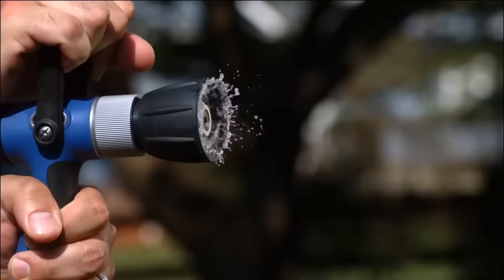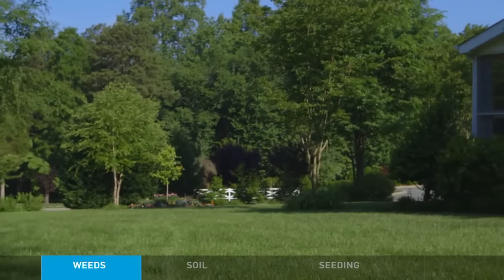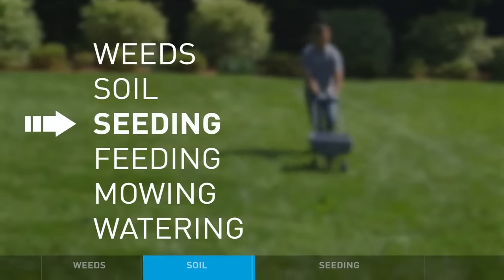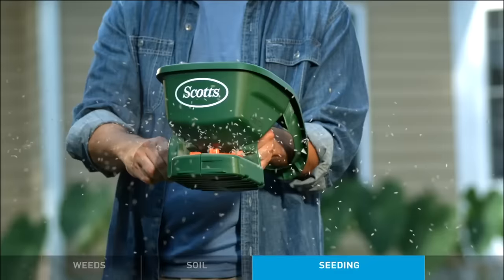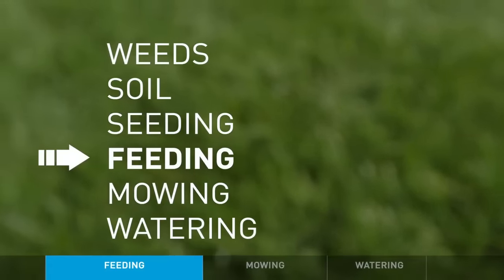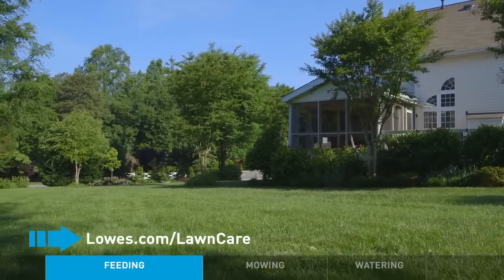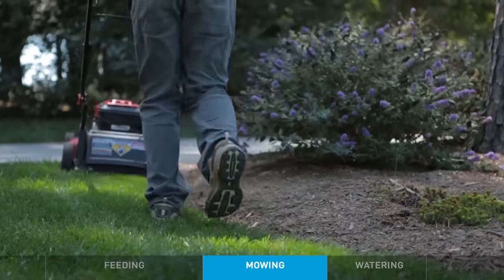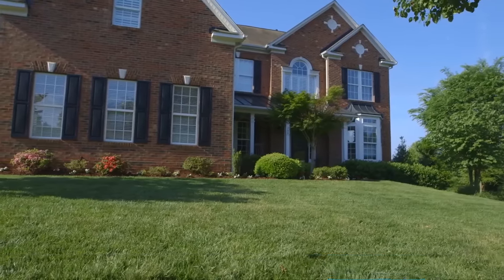Lawn Care 101: How to Weed, Seed, Feed, Mow, & Water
Lawn Care 101.  Learn lawn care basics: how to weed, seed, feed, mow, & water.